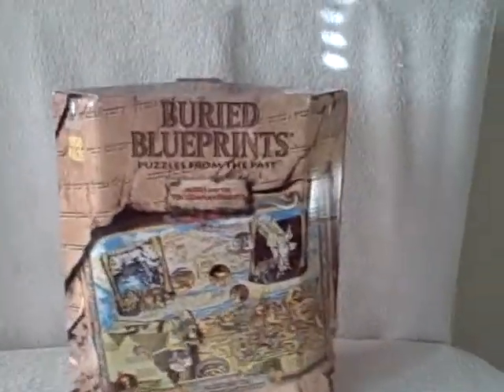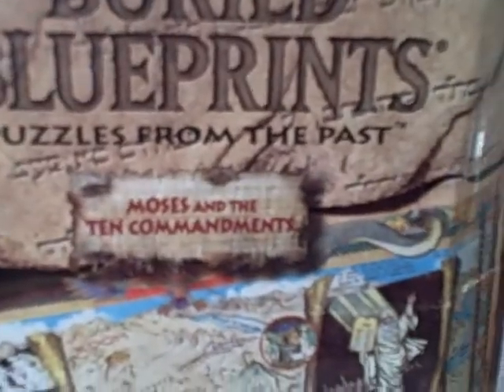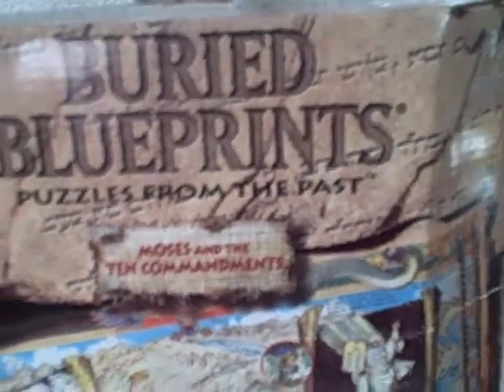1000 Piece Jigsaw Puzzle Buried Blueprints Moses used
For sale a used 1000 piece jigsaw puzzle. Puzzle is in real good shape.
PUZZLE TYPE : Bepuzzled
NUMBER Of PIECES : 1000
MEASUREMENTS : 23 inches (58.42 cm) by 29 inches (73.66 cm)
TITLE : Moses and The 10 Commandments
AGE GROUP : 12+